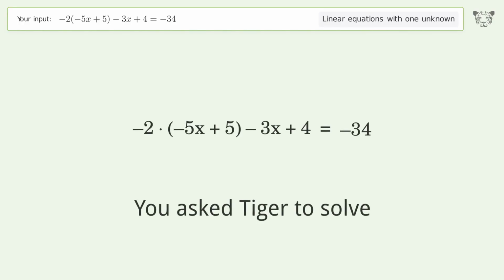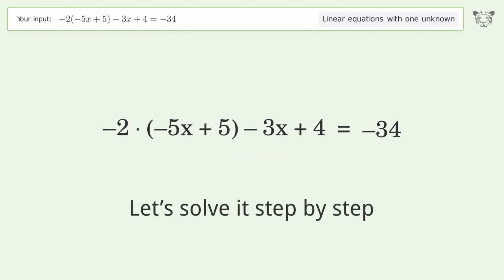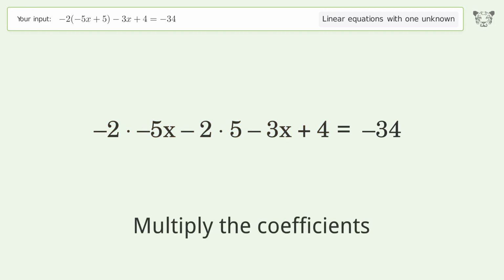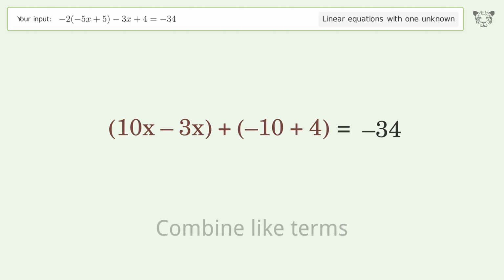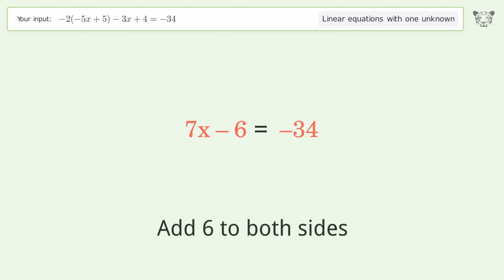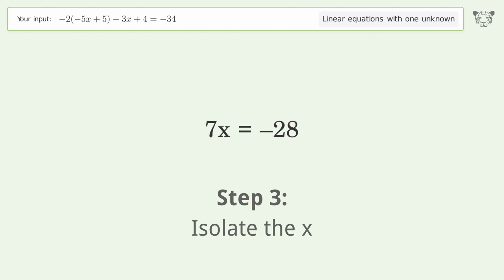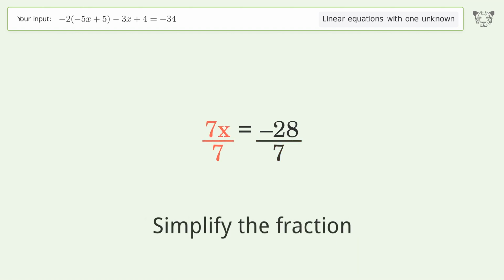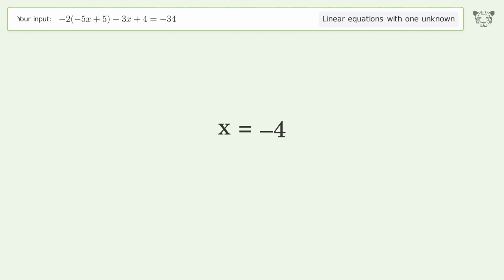Linear equation with one unknown: Solve -2(-5x+5)-3x+4=-34 step-by-step solution